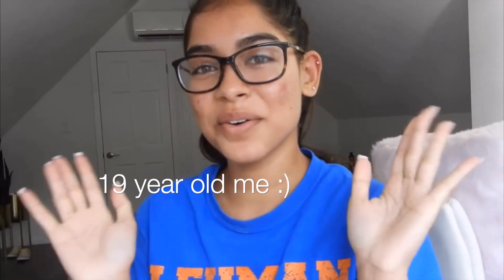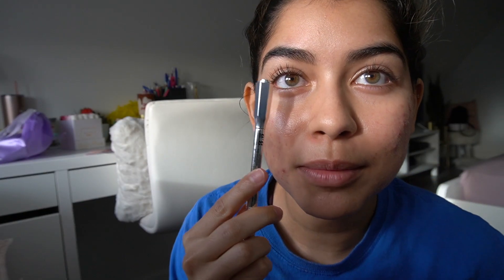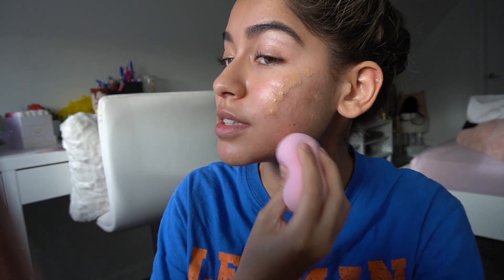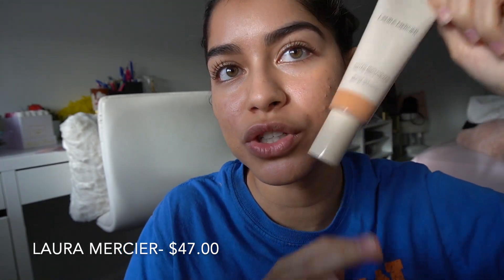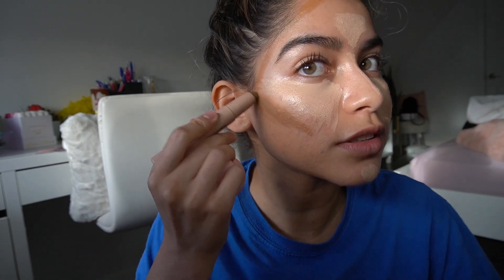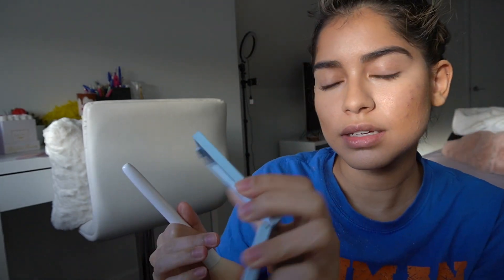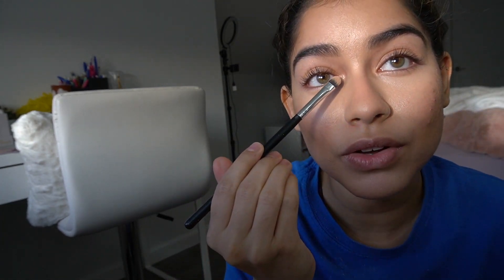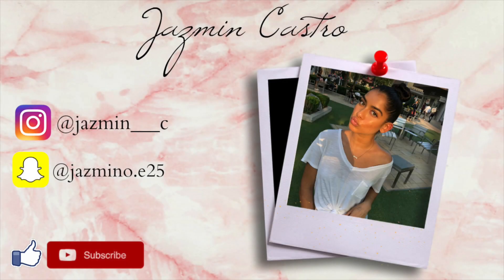ACNE COVERAGE "NO MAKEUP" MAKEUP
my first video on youtube was a no makeup makeup and I'm happy to recreate it in a better way lmaoo.
music used in this video:
MNC Music No Copyright Channel all free music to use in your videos